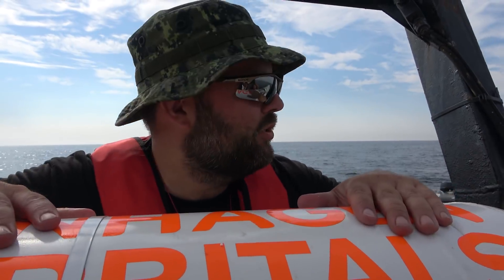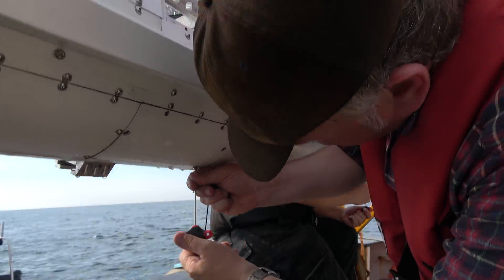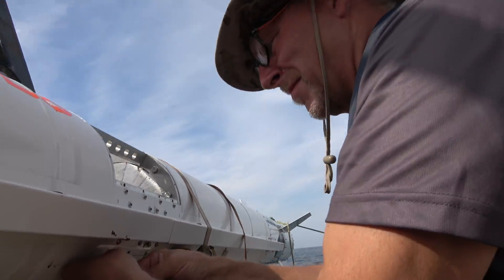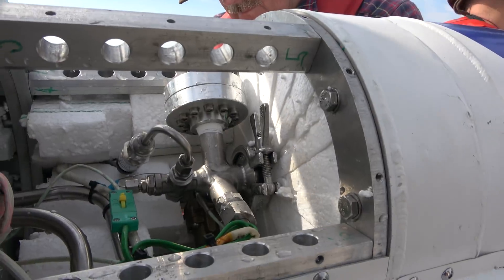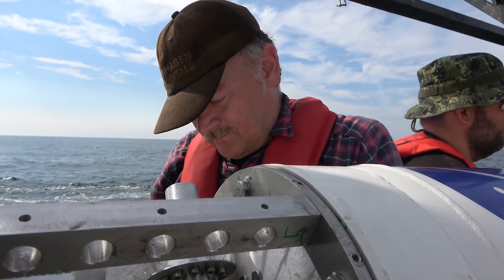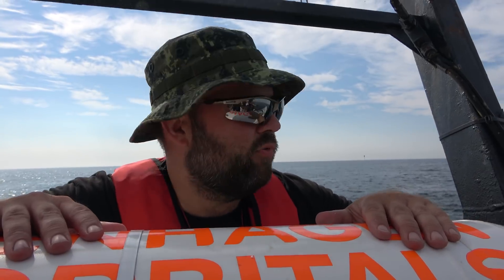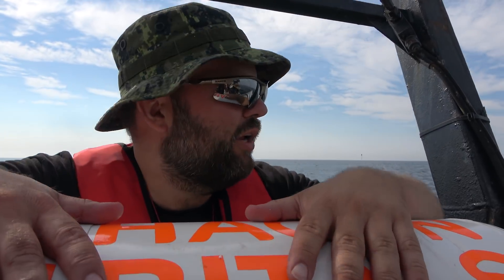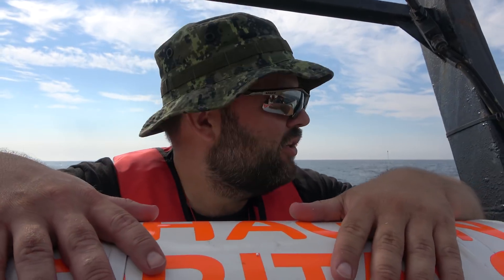The full story of the Nexø II mission August 2018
On August 4th 2018 we successfully launched the Nexø II rocket. Nexø II is Copenhagen Suborbitals most advanced rocket to date. In this video we show you the complete story will all the highlights of the mission. Enjoy!

If you like our project please go and sign up as a Copenhagen Suborbitals supporter.

It's the support from people like you all over the world that makes this project possible!